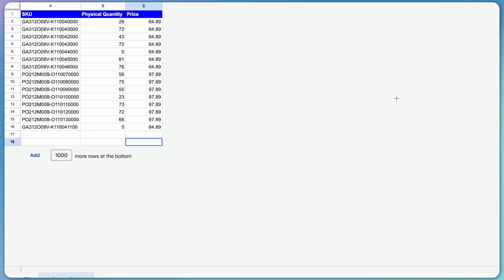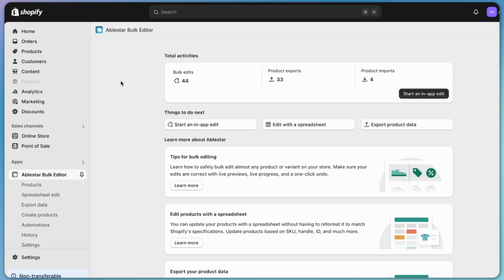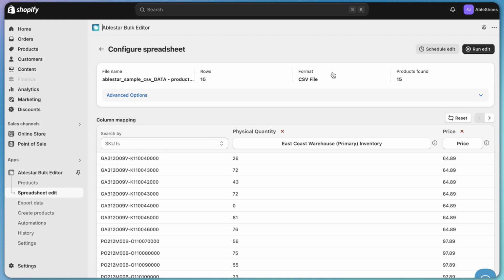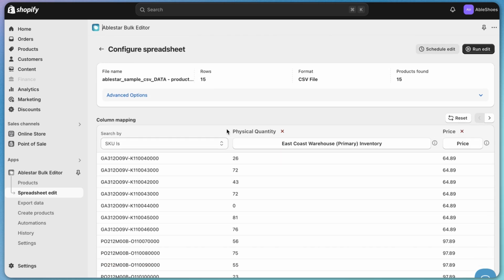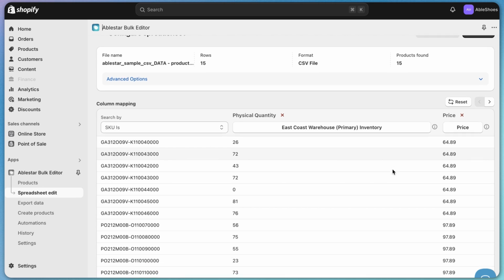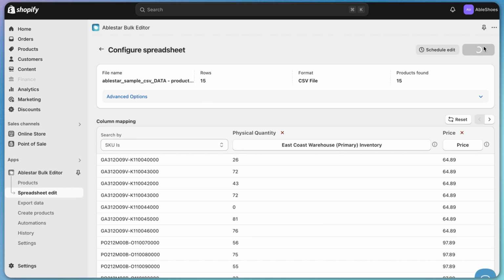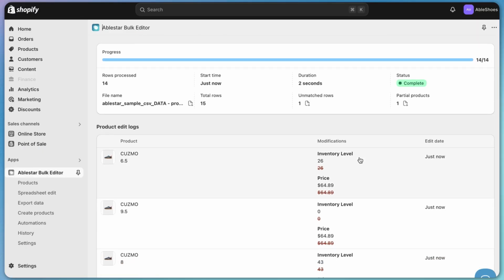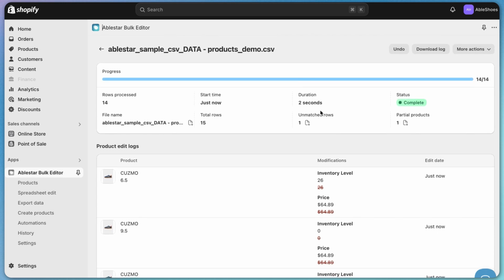How to Update Shopify Products by SKU with a Spreadsheet Using Ablestar Bulk Product Editor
This video discusses how to update Shopify products by SKU with a spreadsheet using Ablestar Bulk Product Editor.

00:00 Introduction
00:30 Formatting your spreadsheet
00:52 Configuring your edit
01:59 Run your edit in Ablestar Bulk Editor
02:24 Managing your edit
03:07 Closing